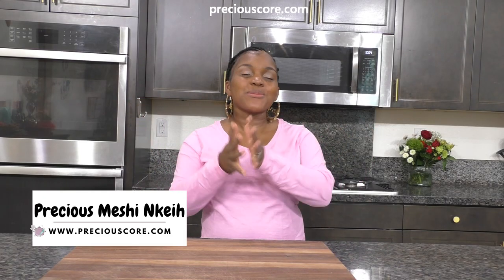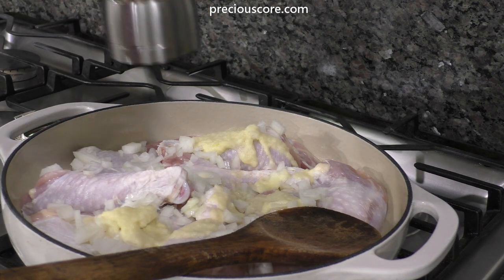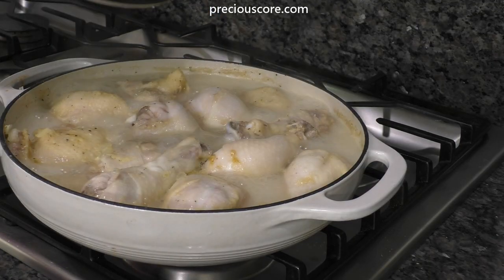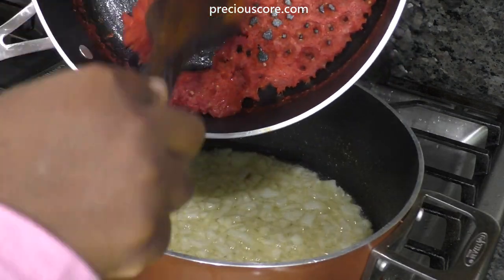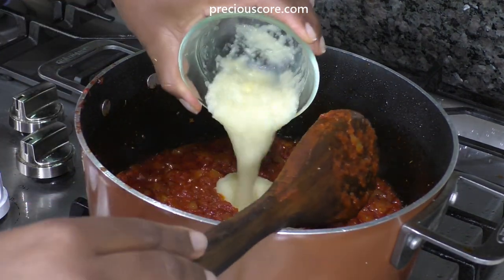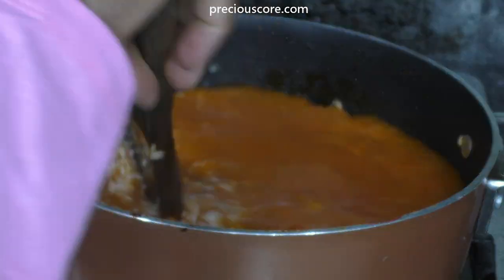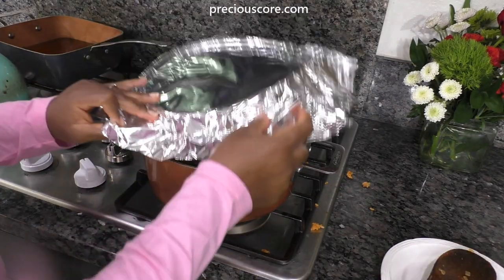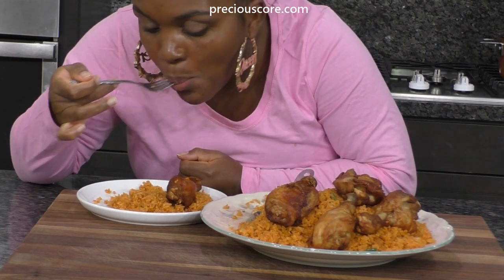Jollof Rice With Chicken || Super Tasty Chicken and Rice Recipe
How to make incredibly delicious Jollof Rice With Chicken. Perfect for dinner, entertaining or parties, this is sure to become your favorite chicken and rice recipe.

INGREDIENTS FOR JOLLOF RICE WITH CHICKEN
15-20 garlic cloves peeled
3 inch ginger root peeled and sliced into chunks
4 pounds chicken drumsticks and thighs about 2kg
1 large onion, diced
2 ½ teaspoons salt
4 teaspoons chicken bouillon powder
1 teaspoon ground white pepper
Vegetable oil for frying
6 large roma tomatoes
16 -17 oz tomato sauce
1 teaspoon dried thyme
2 bay leaves
6 cups jasmine rice or other long grain rice
1/2 cup diced/sliced carrots
1/2 cup diced/sliced green beans